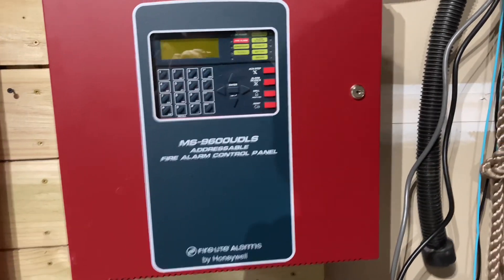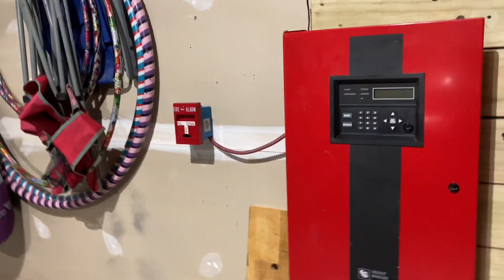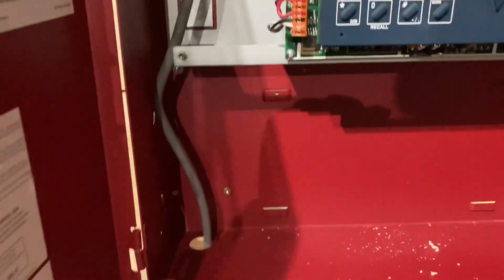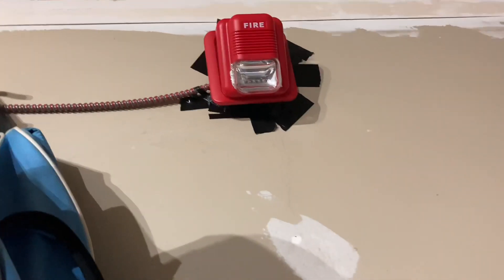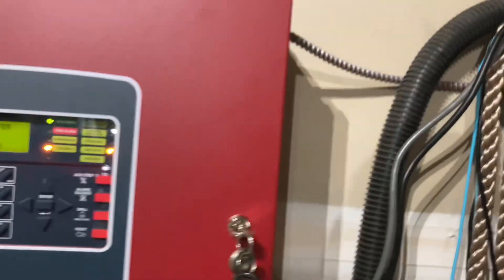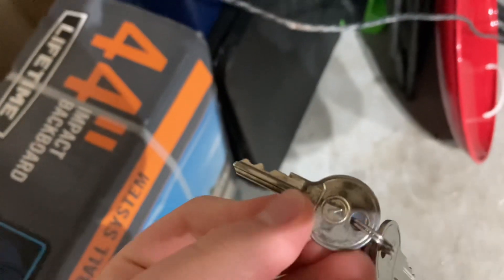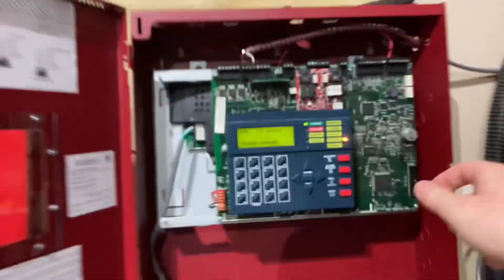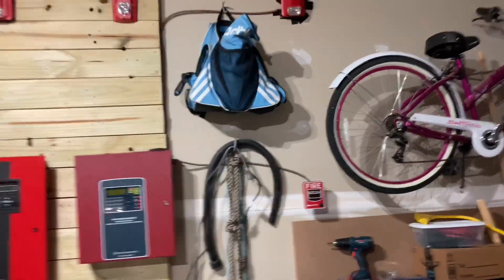Fire alarm system test 2 (with the Firelite addressable panel)